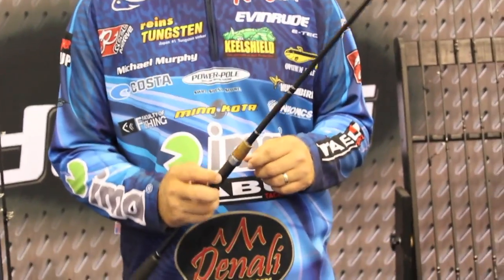ICAST 2011 - Denali Jadewood